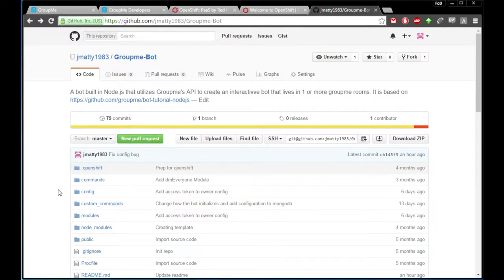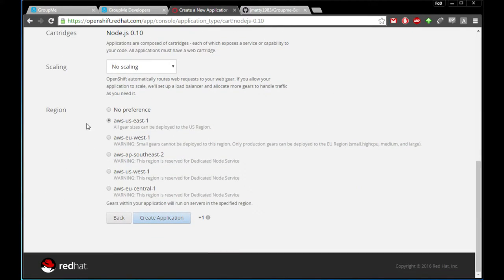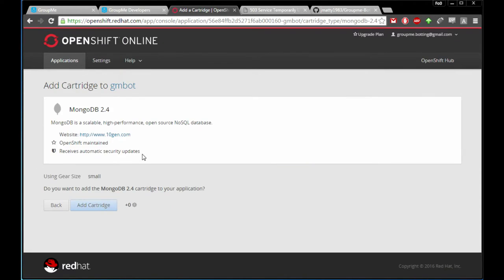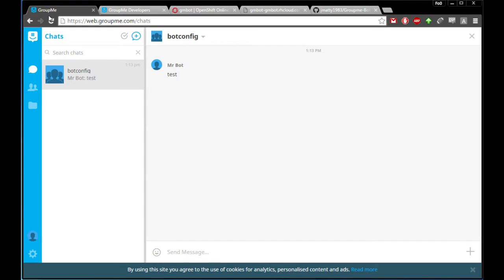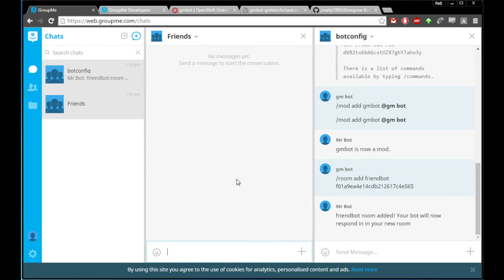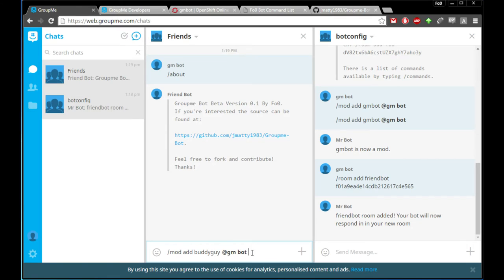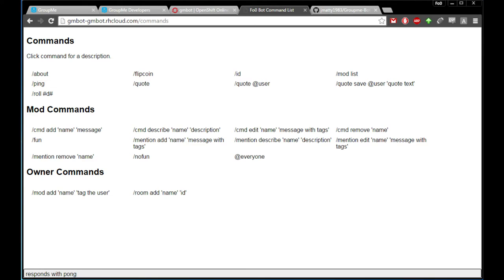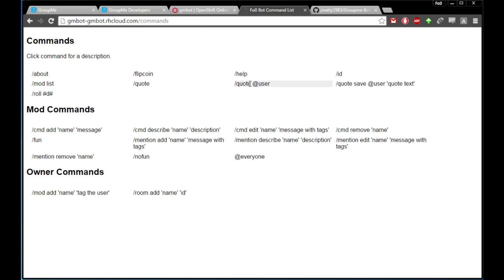Groupme Bot Setup Tutorial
A video tutorial for setting up the Groupme bot I've wrriten in Nodejs found

I forgot the mention in the video. There is a /config token 'token' command available to your config bot to add your token (found at the dev.groupme.com site) to the bot. This will enable the @everyone mention. IT WILL NOT WORK WITHOUT IT. There will likely be future updates that will require this as well.